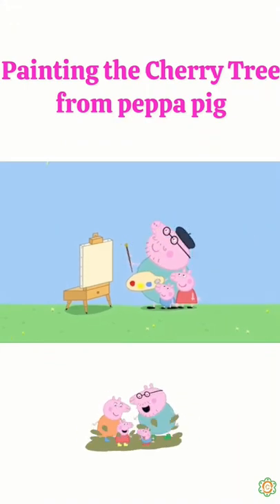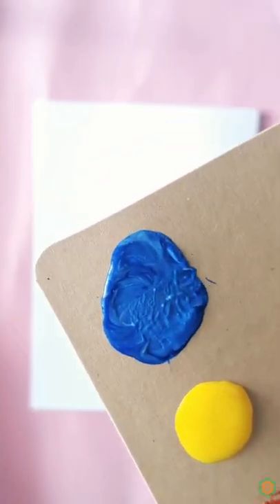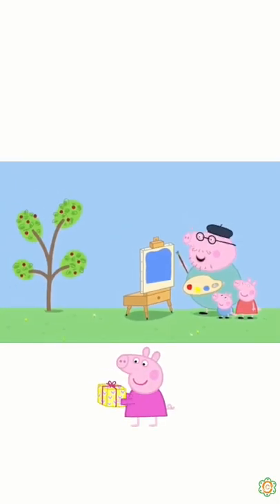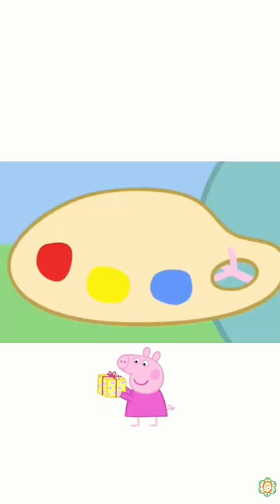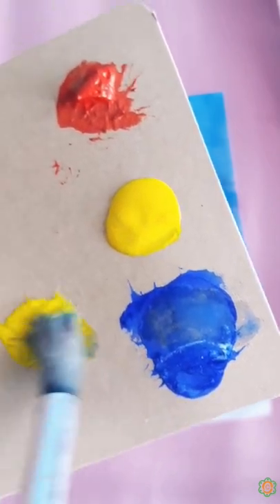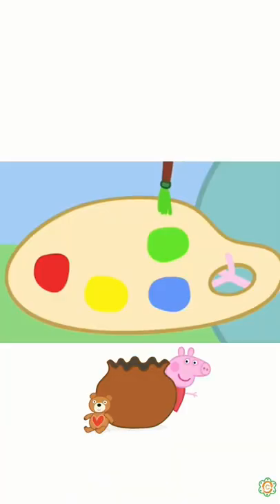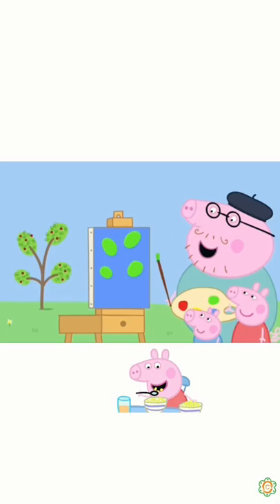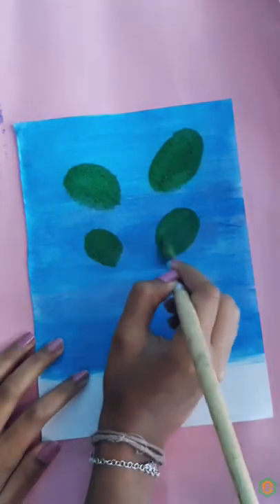Painting the Cherry tree from "Peppa Pig" Part 1